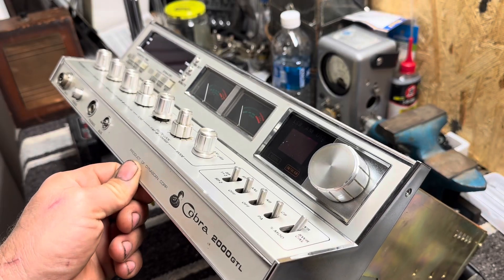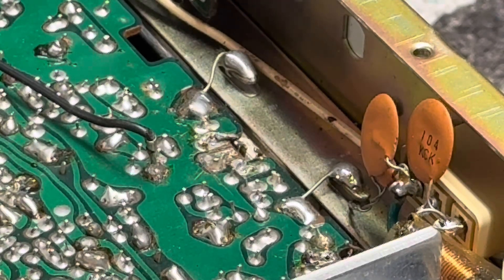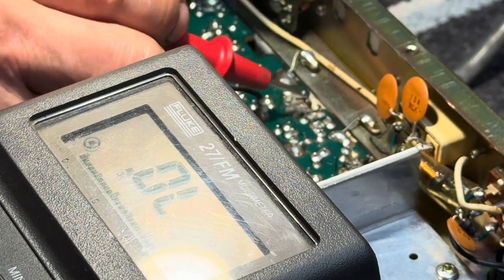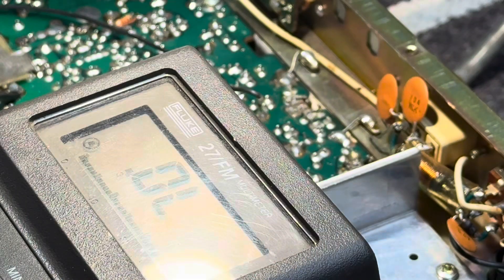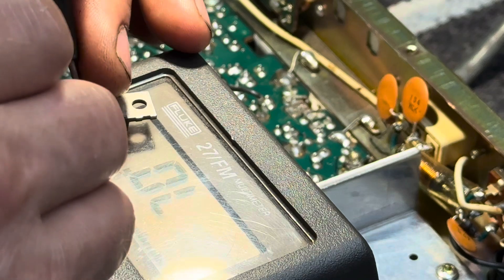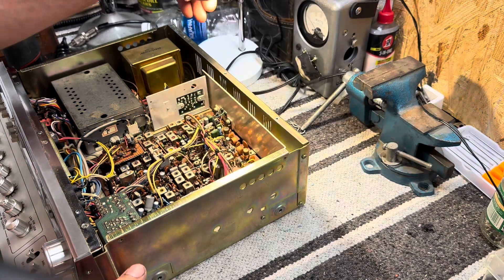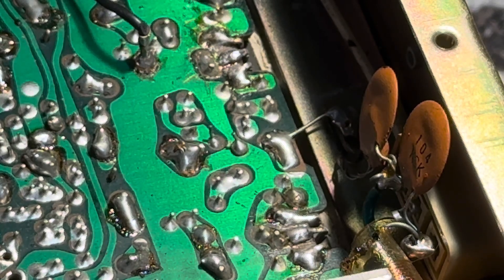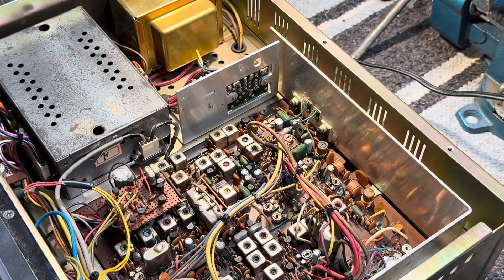Cobra 2000 No RF power output repair How To DIY diagnose and cause of problem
This video will show you an easy way to repair your vintage Cobra 2000 no power output no broadcast problems and what happened to it to cause this issue.